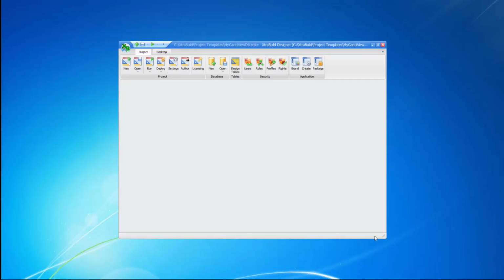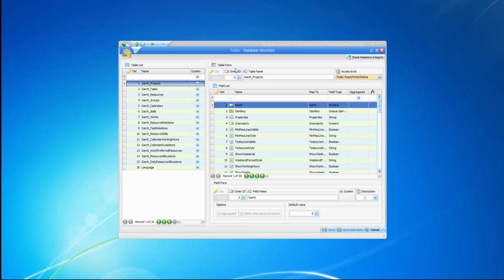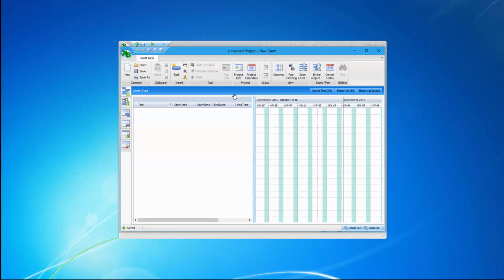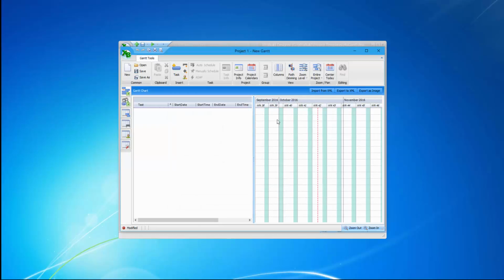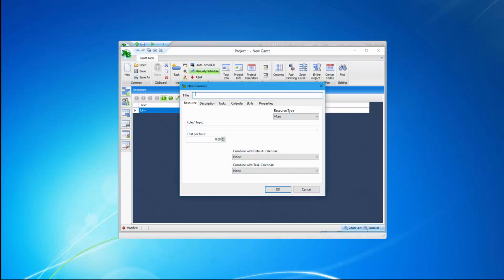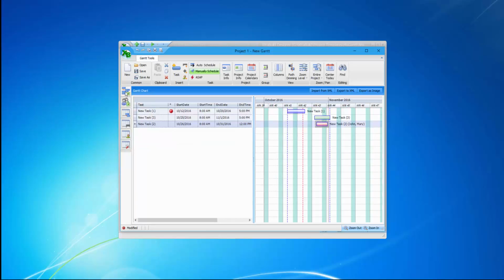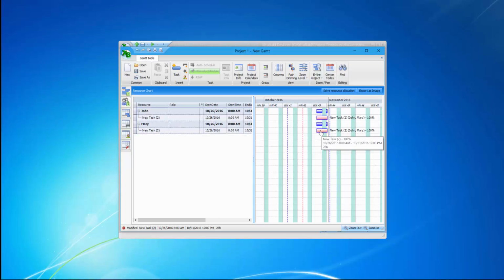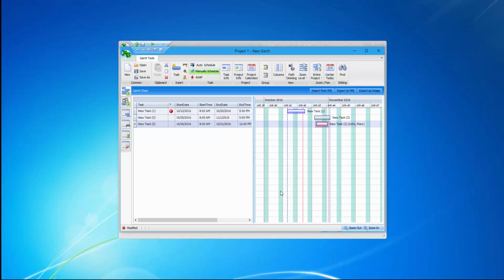Creating a Gantt View in XtraBuild Designer - The Basics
Extend your application with project-management capabilities.